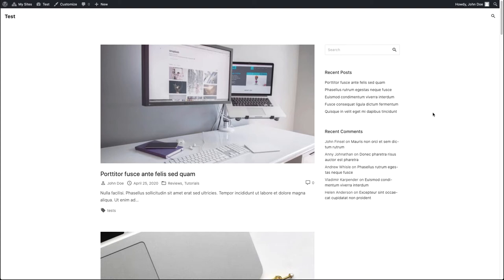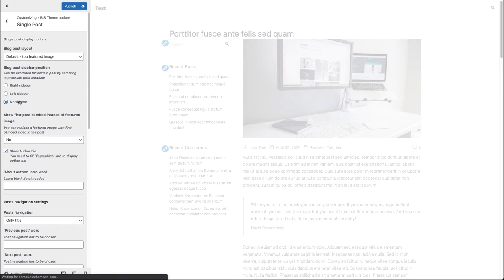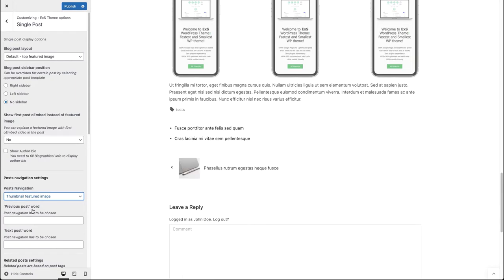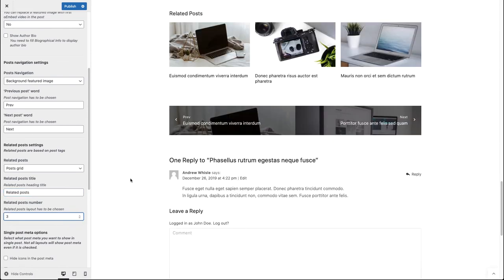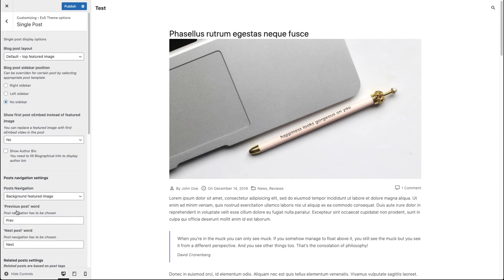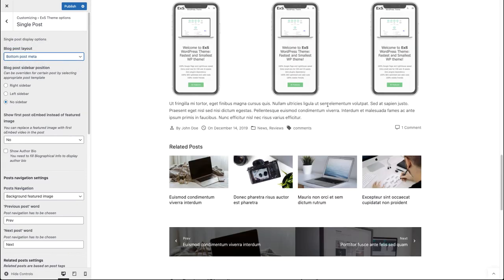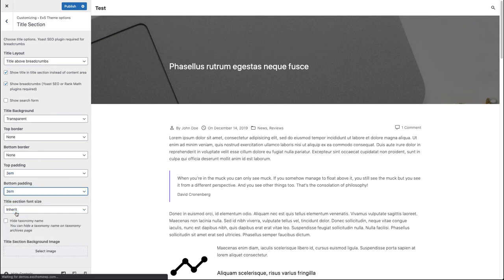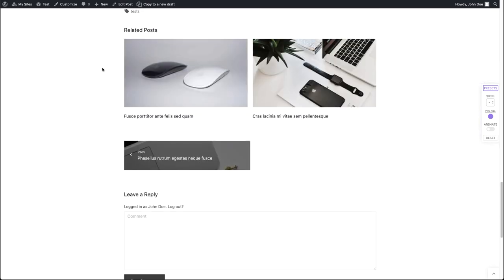Single post options in the ExS WordPress theme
In this video you'll find how you can customise your single post layout: change sidebar position, author bio, post navigation and related posts, select your post meta and post title positions etc.